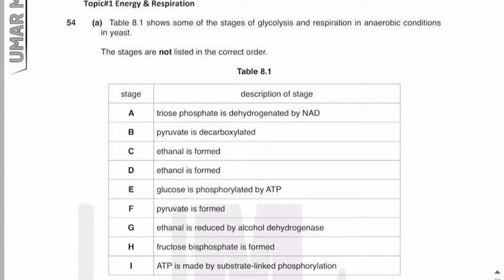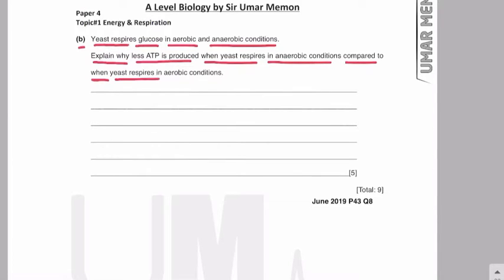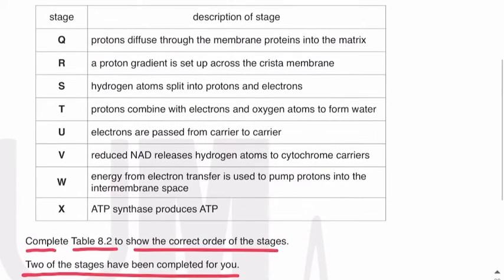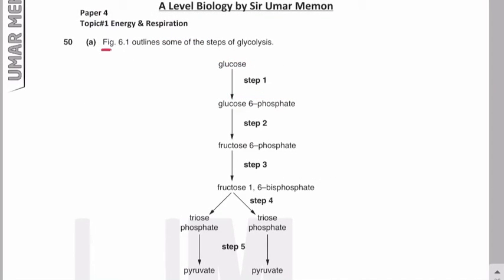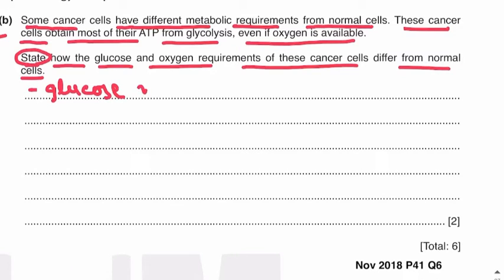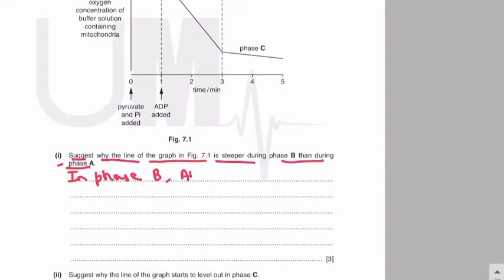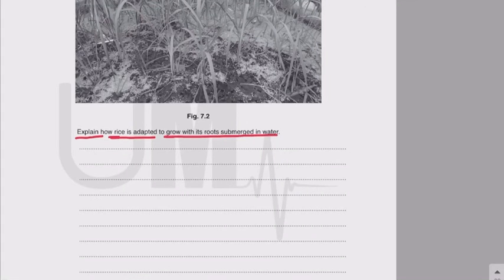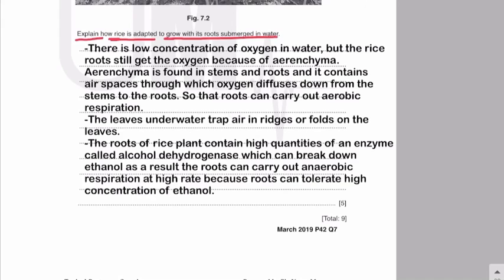Energy and Respiration topical past papers part 1 - A2 Biology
Watch this video lecture to master the questions regarding glycolysis, oxidative phosphorylation, alcoholic fermentation and adaptation of rice to survive in water-logged soils.